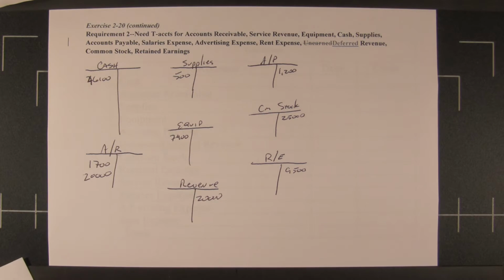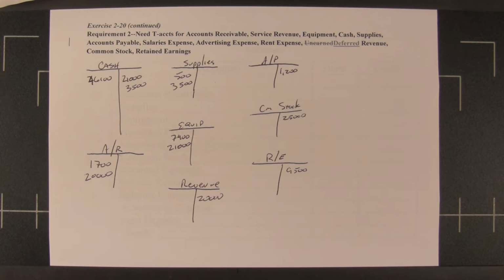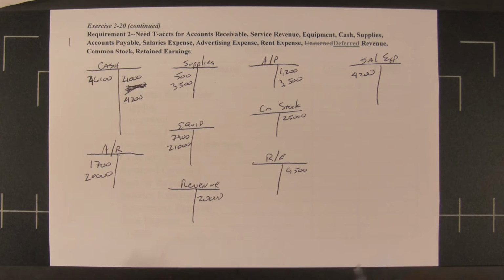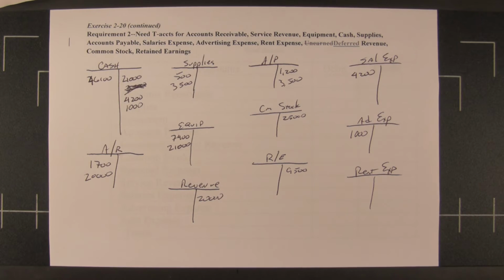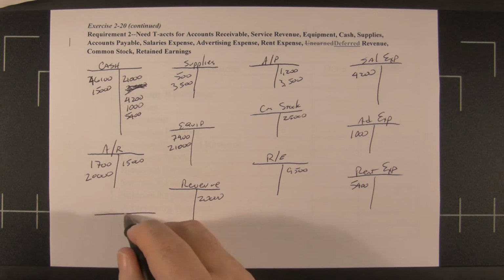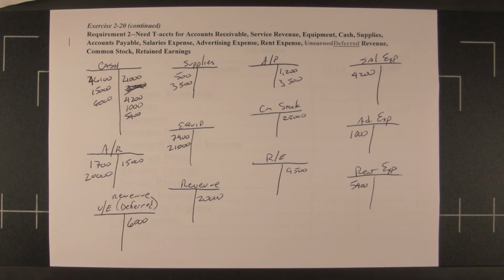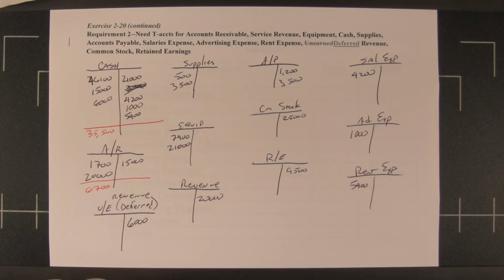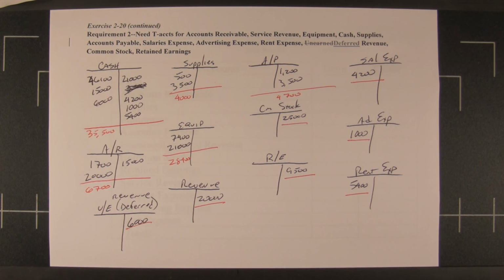Ex 2-20 Part 2 Financial Accounting